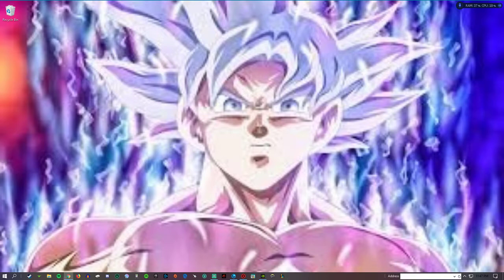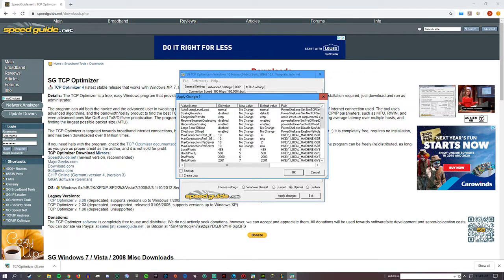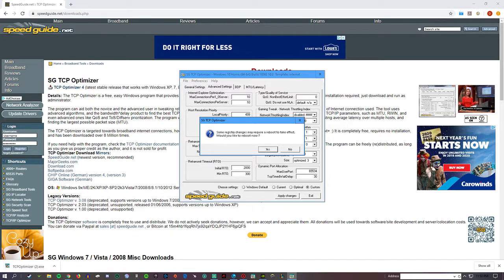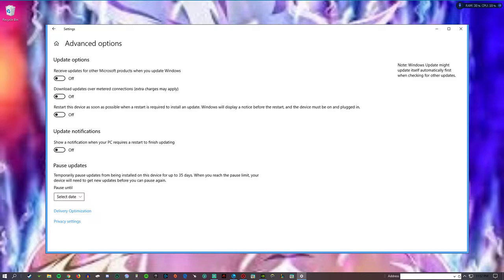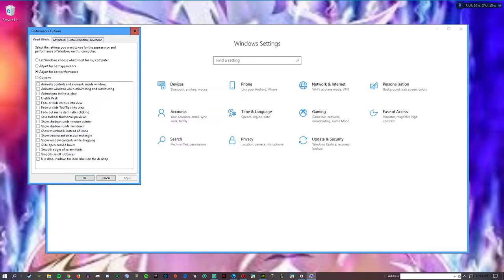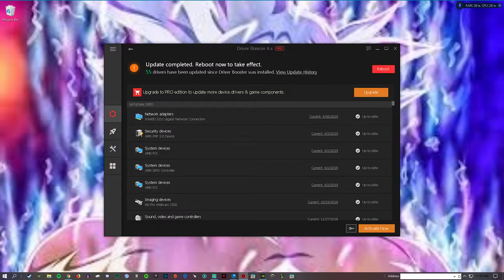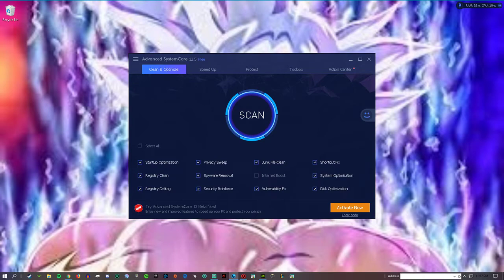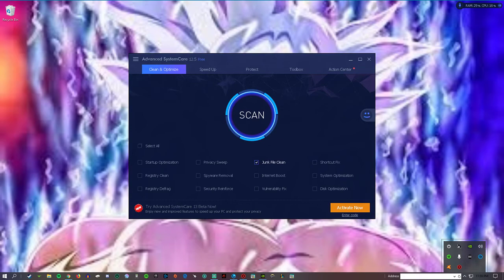How to Optimize PC and INTERNET for HIGHER FPS and LOWER ping in FORTNITE!!!!!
Below are the links to the software and websites used in the video.  If you have any questions or concerns feel free to visit me on my stream at
and I will help in any way I can.